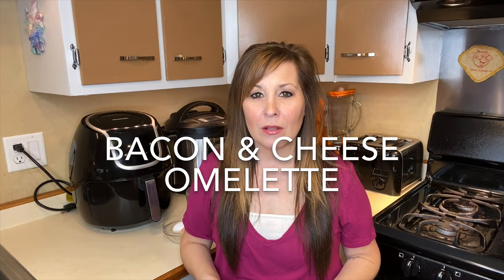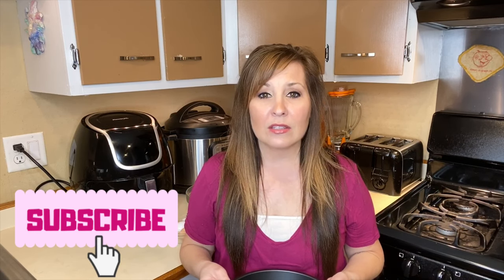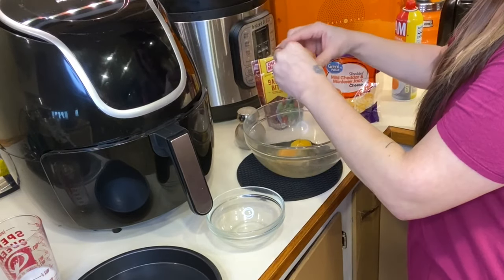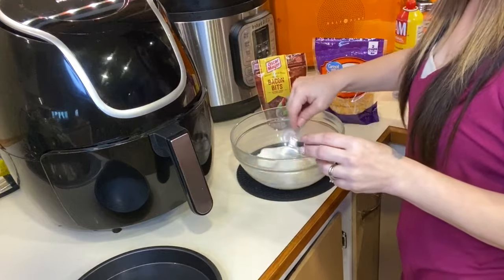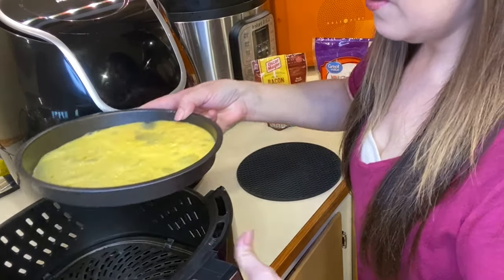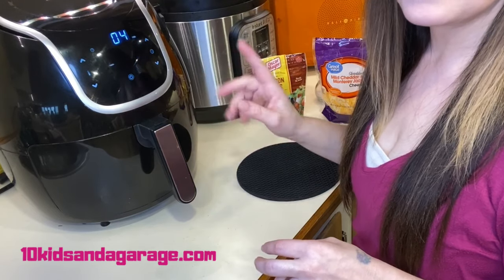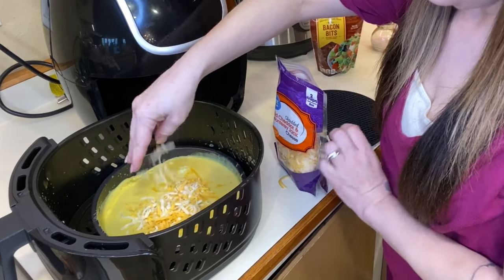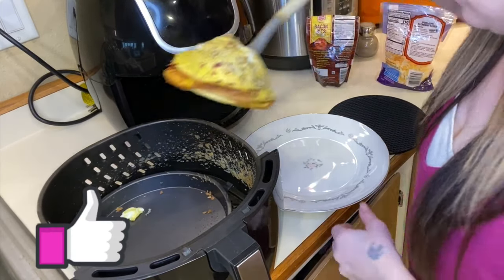Easy Bacon & Cheese Omelette Recipe | Power Xl Vortex Air Fryer | Mom of 10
Easy Bacon & Cheese Omelette Recipe in the air fryer
2 eggs
1/4 cup milk
Set air fryer to 350 and cook for 4 min
Add cheese(or other toppings)
Now cook for another 4 min (cook for 1 more min) if you need too